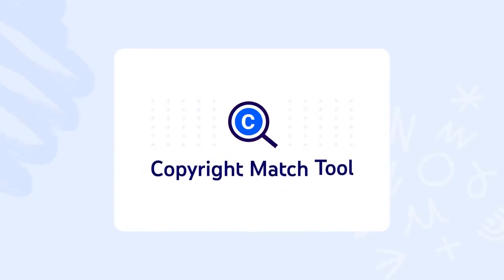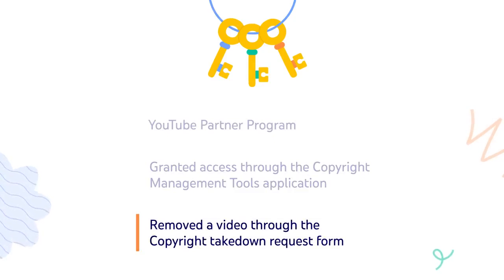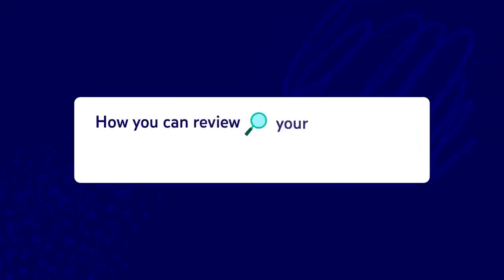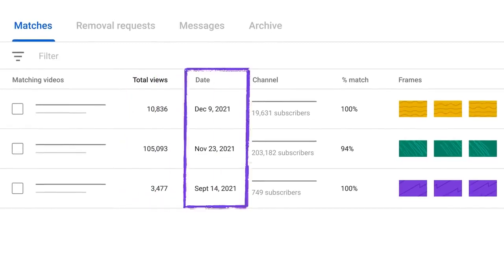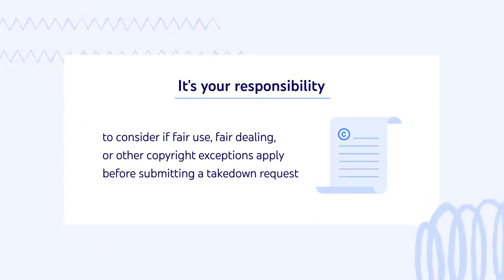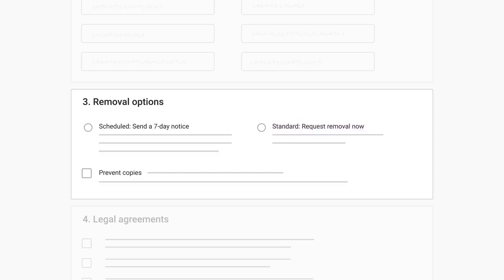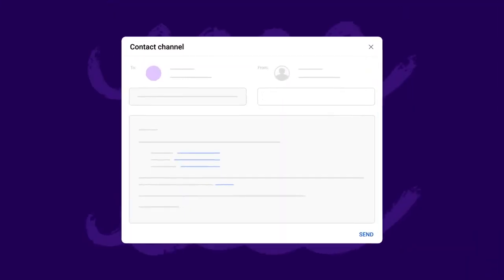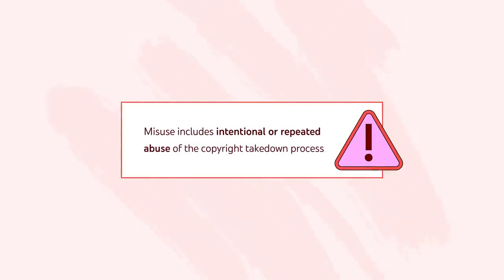How_To_Use_Copyright_Match_Tool copyright youTube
How_To_Use_Copyright_Match_Tool